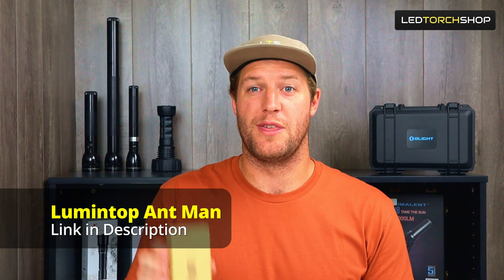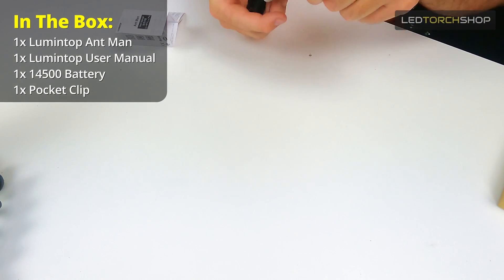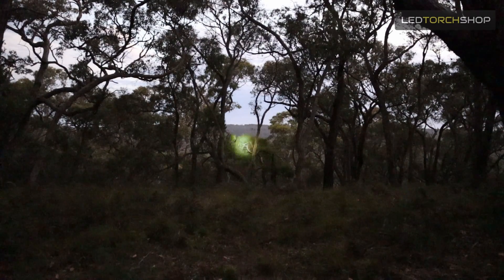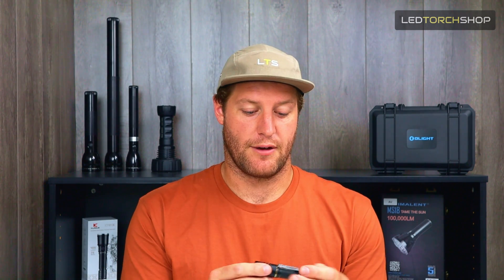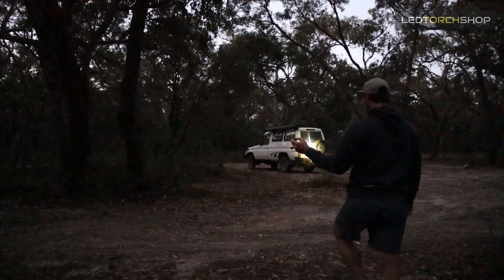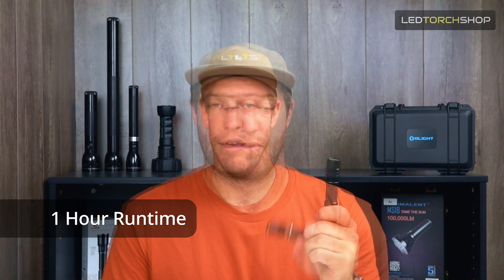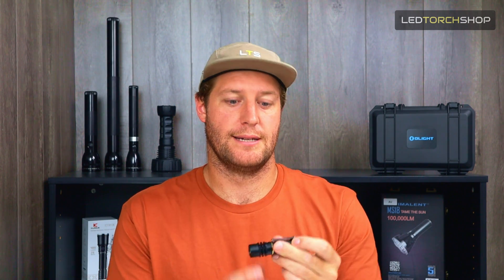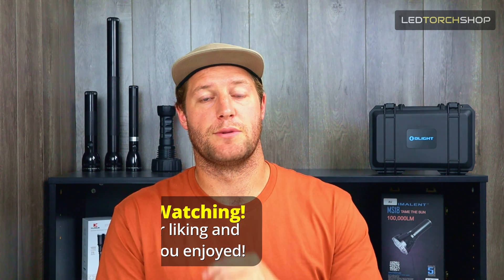Worlds SMALLEST LEP?? | Lumintop Ant Man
Is this the worlds smallest LEP??? - It is the smallest LEP we have tested

This compact Lumintop LEP which they have rightly named the Ant Man is running off a 14500 lithium battery with a USB-C charging point built into the top of the battery is a delight to use. Only one mode but that one mode is so much fun. So small and compact this is a great addition to a super light pack where you might only run a headlamp but sometimes want to see a little further. The Zoomed in light output that the LEP provides is great but being a smaller head it is not able to concentrate the light as some of Lumintop's other models like the Thor III. That being said I found it great as seeing out to around that 200-300m mark is great it not only is able to easily get there but you get a bit of spread as well.

I had this light out to over 500m which I found massive for such a small light.
Is this the world smallest most compact LEP im not sure but it is the smallest I have come across and I'm excited to see where this space is heading with super compact distance lights.

If you have found a smaller one please let me know I would like to put it to the test.